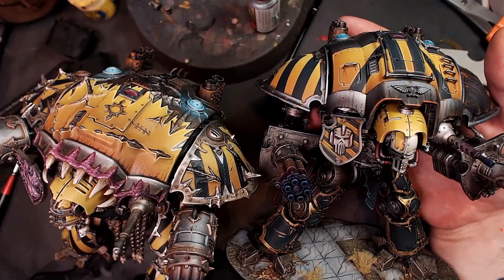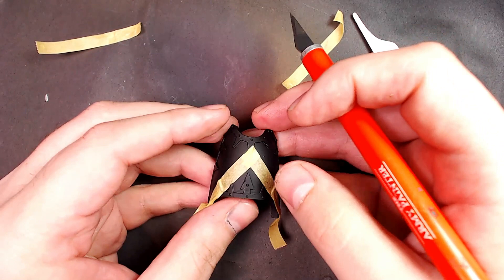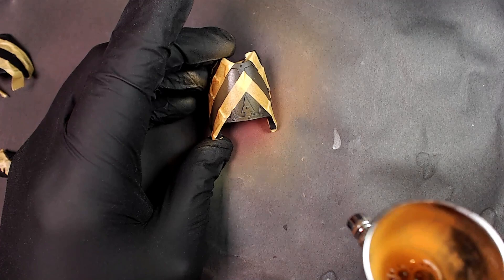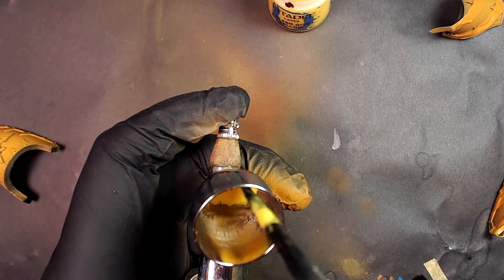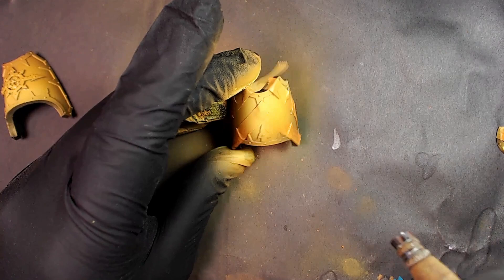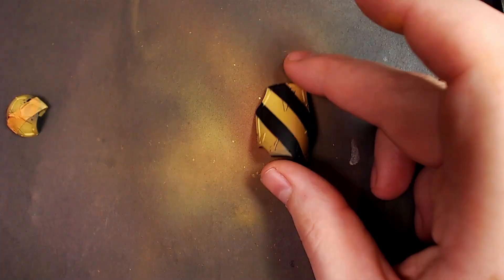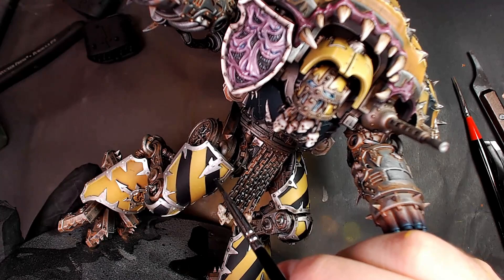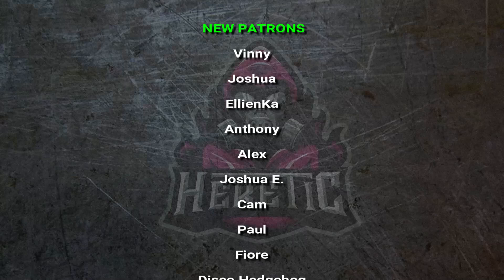Crisp Lines on Imperial Knights